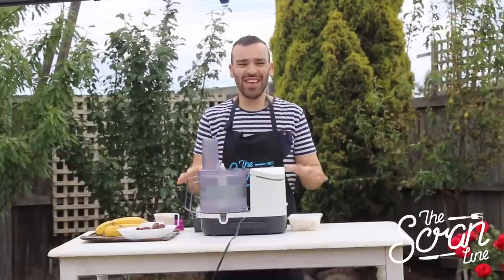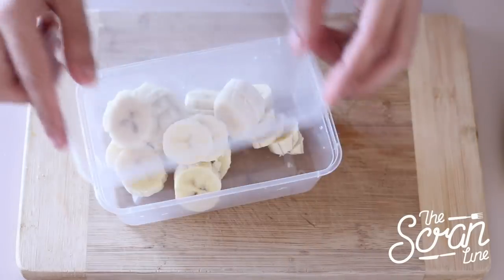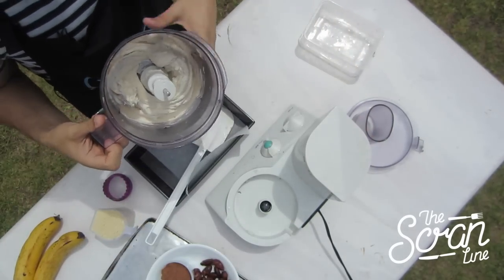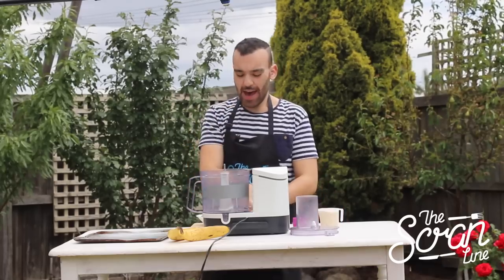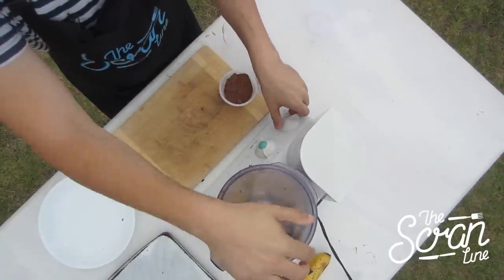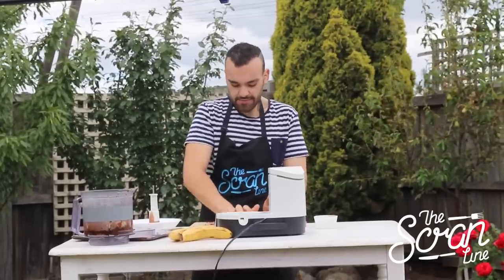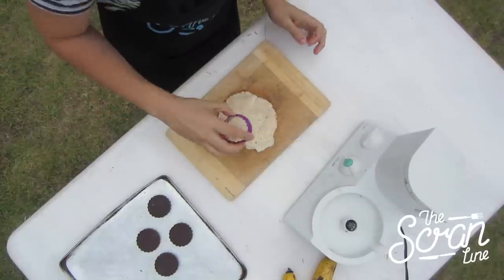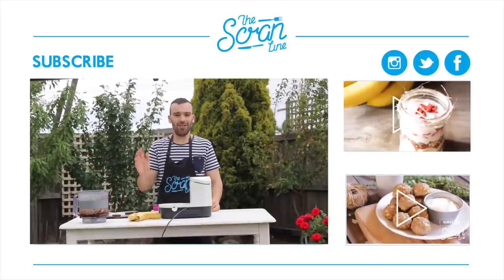**GLUTEN FREE & PALEO** Ice Cream Sandwiches (4 INGREDIENTS!) - The Scran Line